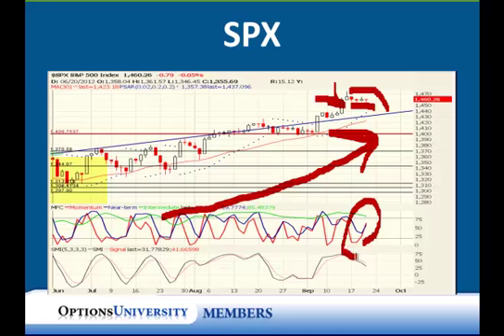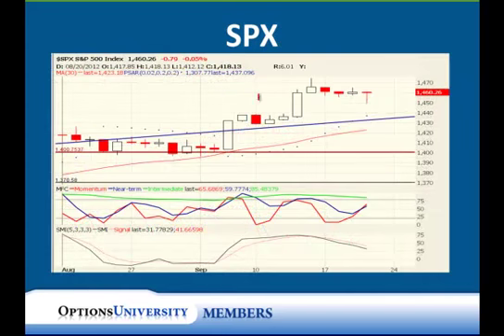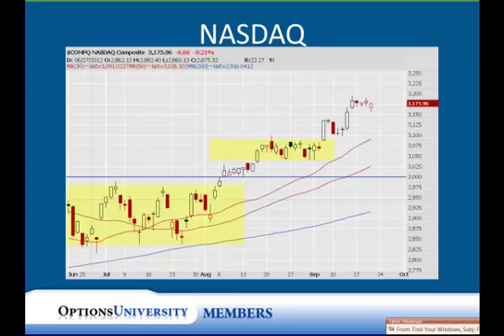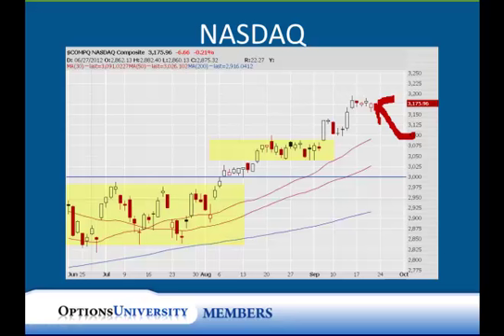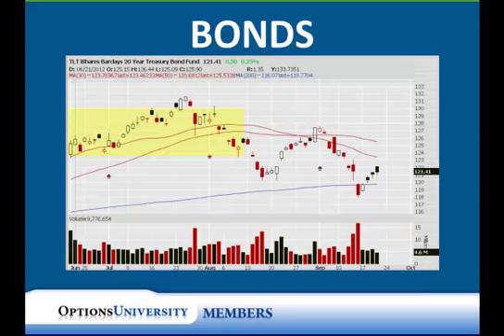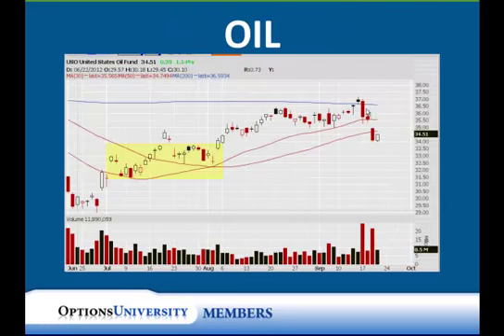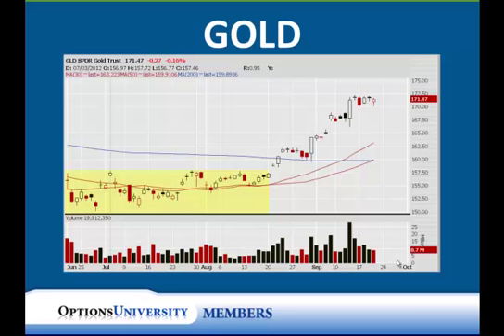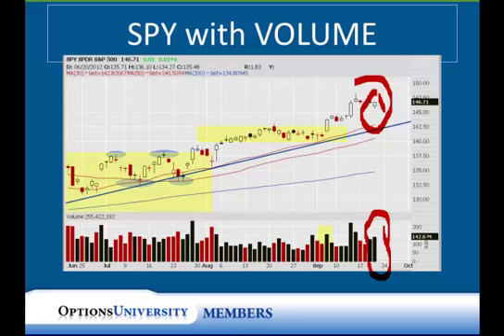Stock Market Recap: SPX, Apple, Google - September 21st, 2012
In this week's stock market recap, we will take a look at the indexes including the SPX, the effect on our stocks "watch list" such as Amazon, Autozone, Apple, McDonalds, ISRG, Google, Priceline, Green Mountain Coffee and WW Grainger. We will also look at which of these stocks are bullish and which are bearish. Looking for entries and trends with the overall stock market can be a powerful trading tool.